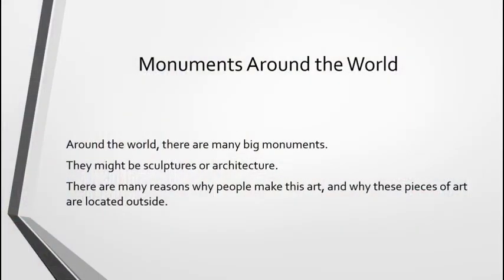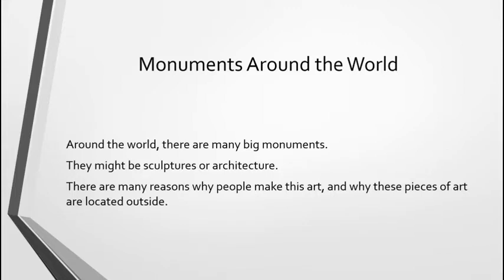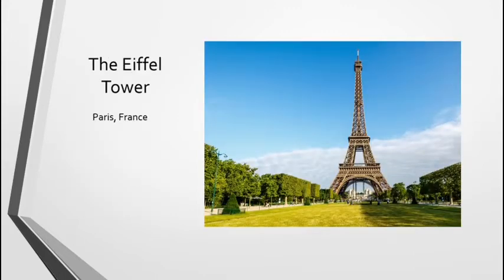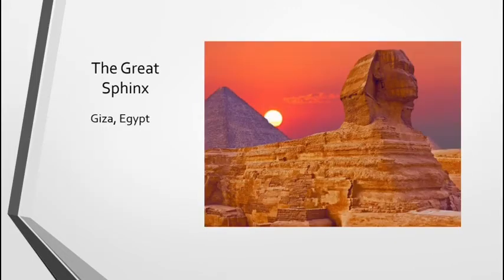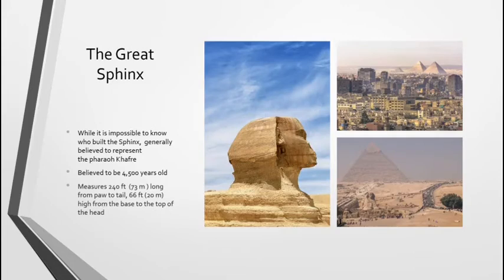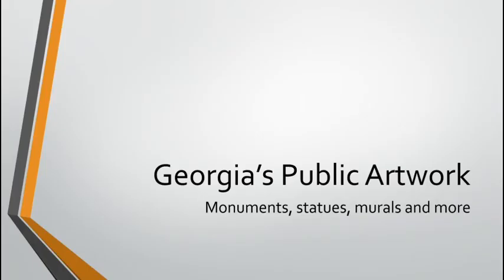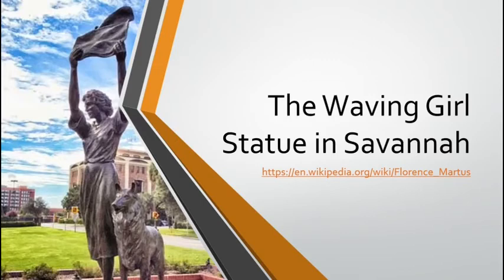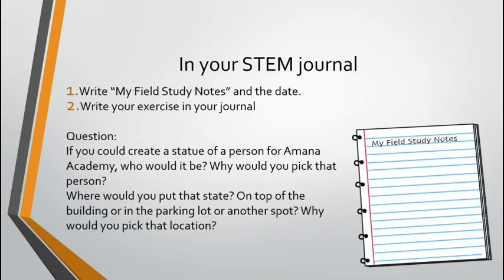Second and Third Grade Field Study November 6th